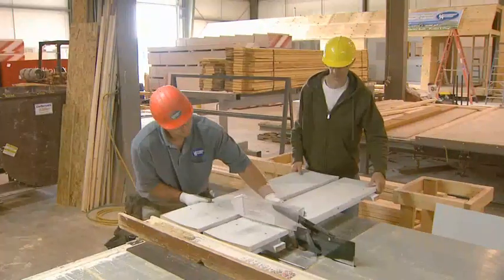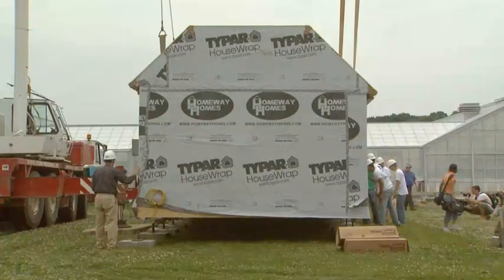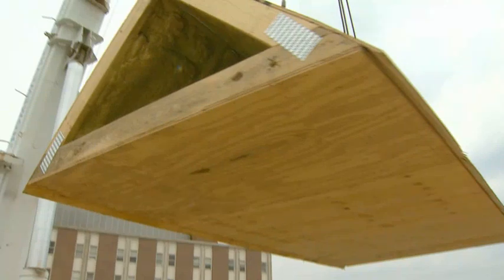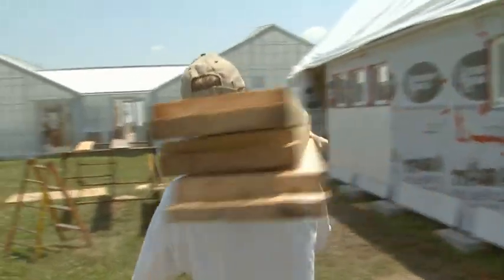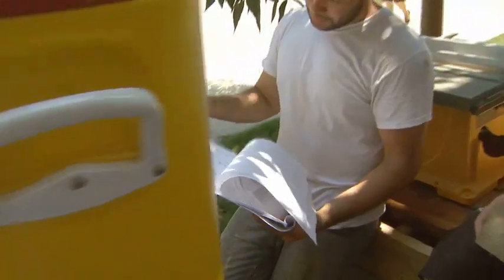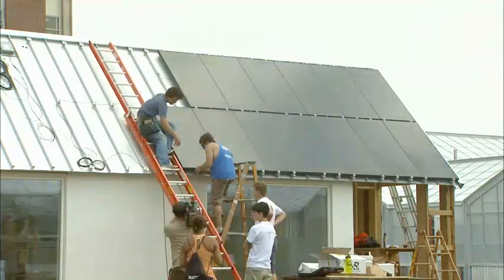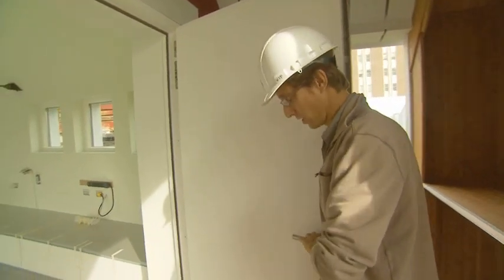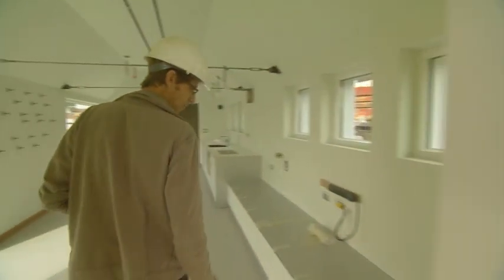University of Illinois at Urbana-Champaign